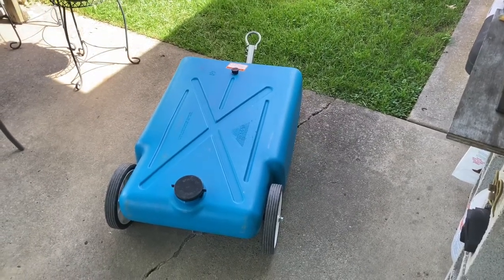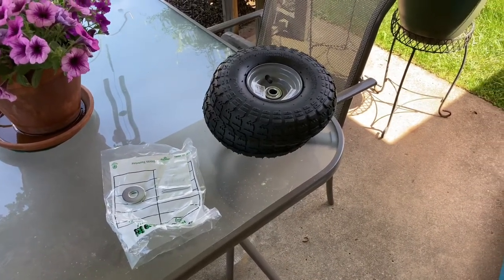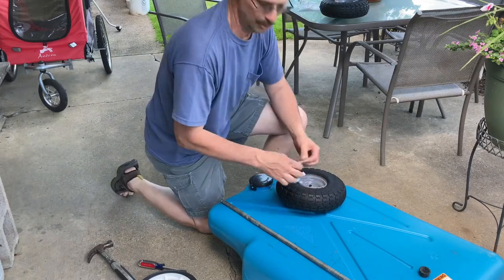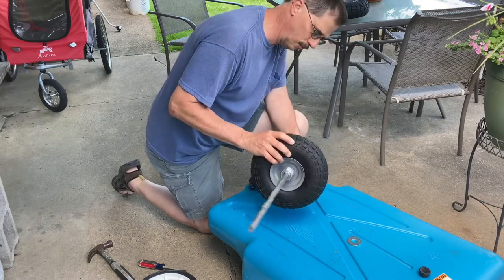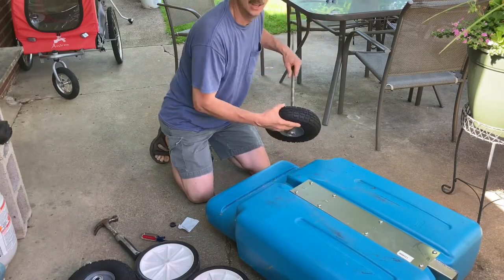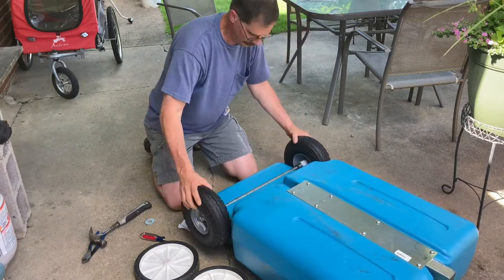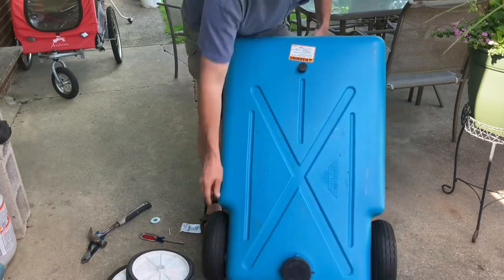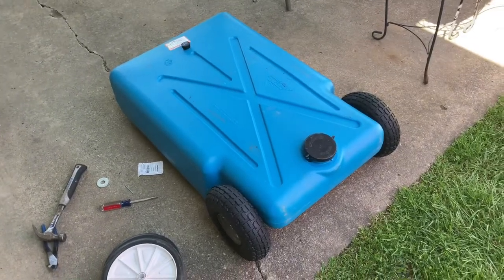Blue Boy Tote Wheel Change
My changing of our blue boy tote wheels. The tote is used occasionally for transporting our tank contents to a dump station before time for us the leave a campsites.